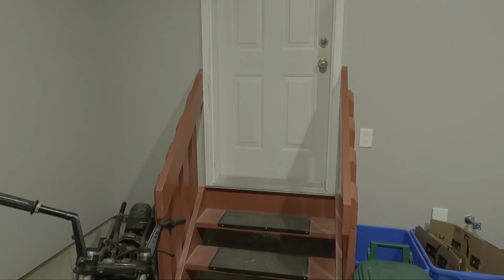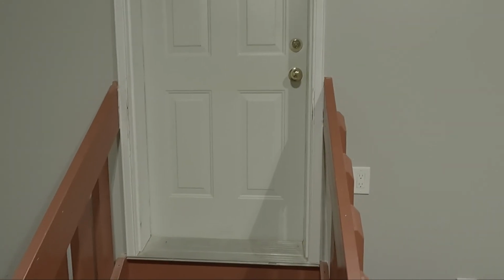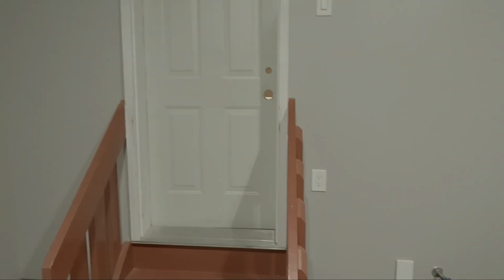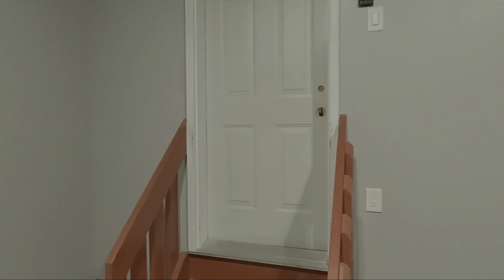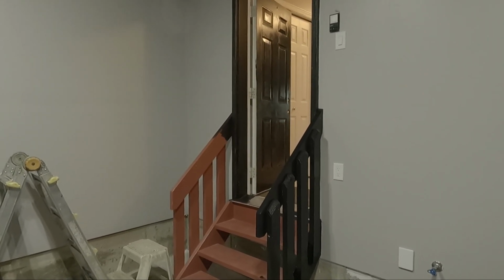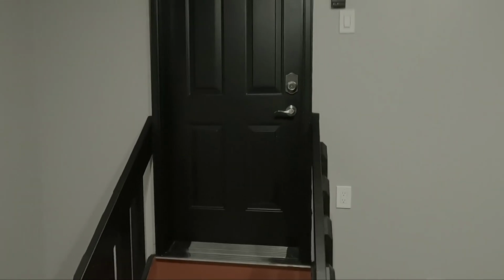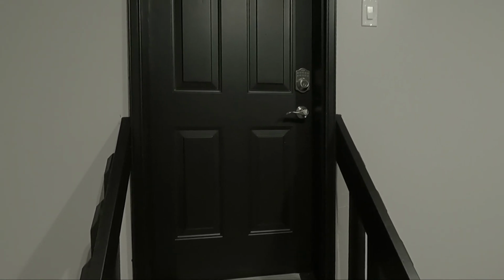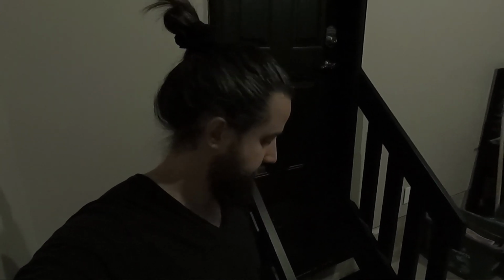BalkanMoto Garage Episode 06: Painting Continued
In this episode I paint the garage door, and the stair well.

Sections:
Intro: (00:00)
Prep: (00:21)
Paint: (01:33)
First Coat: (02:08)
Second Coat: (02:44)
New Handle and Dead Bolt: (03:20)
Fully Painted: (03:55)
Outro: (03:15)